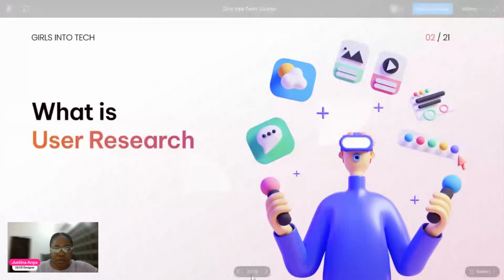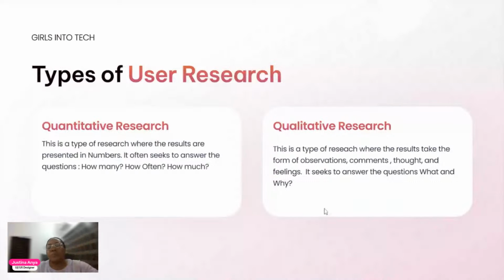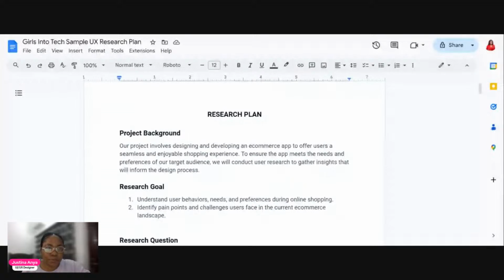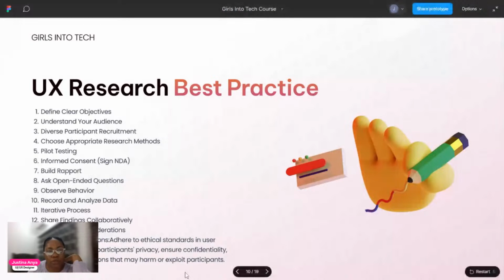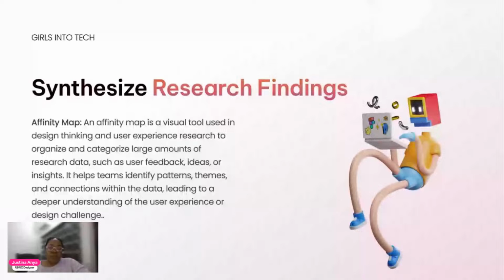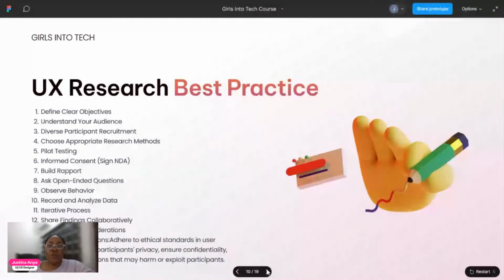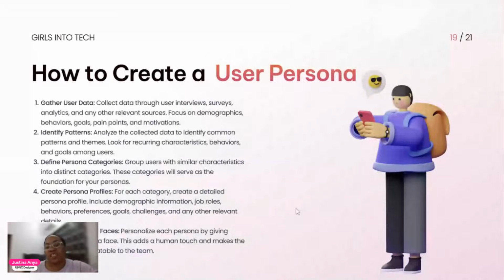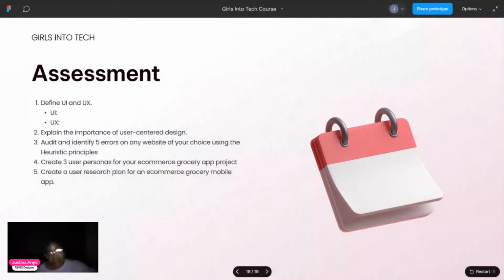User Experience Research and Personas - Girls into Tech Training - Day 3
Hey friends! In today's class, we'll learn about User Research and Personas—the backbone of user-centered design!

Conducting User Interviews and Surveys: Learn the art of extracting valuable insights directly from users. Discover the power of qualitative and quantitative research methods to guide your design decisions.

Creating User Personas: Explore the process of developing detailed and semi-fictional representations of your target audience. Understand the significance of personas in aligning design strategies with user needs.

Empathy Mapping: Learn how to empathize with your users on a deeper level.